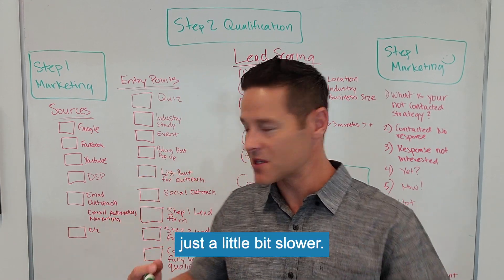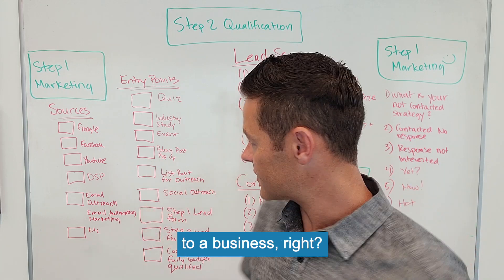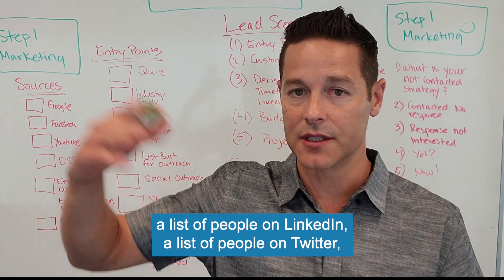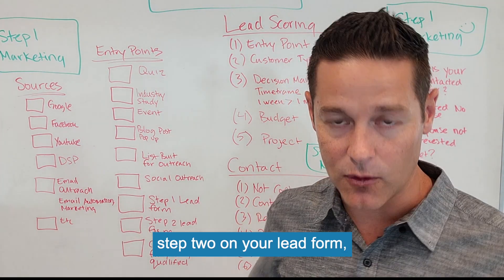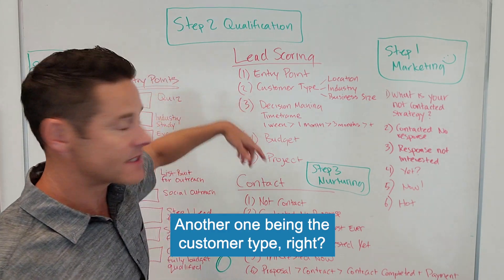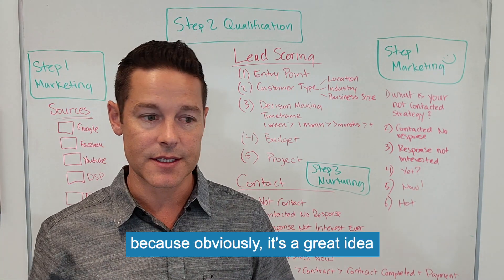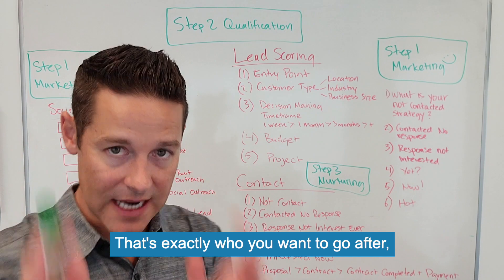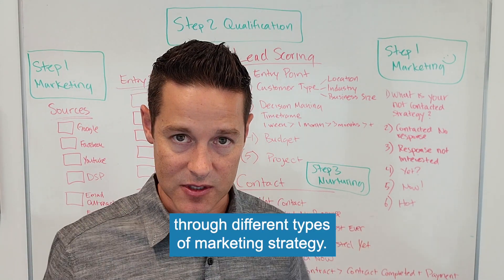Heat Up Your Leads With CRM Based Digital Marketing (Part 1)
In this advanced class, John Lincoln discusses his process for marketing to leads captured in a CRM through digital marketing efforts. By doing so, you can further nurture the lead until it closes. This is part 1 of a 2 part CRM digital marketing marketing playbook for B2B businesses. This sophisticated method for B2B marketing can make all the difference for a business. Learn how to capture leads and nurture them from the cold to hot, how to score the leads and eventually cross sell them into other services in this video.